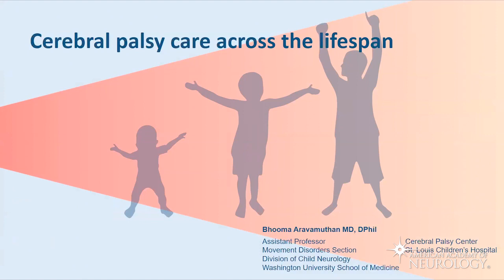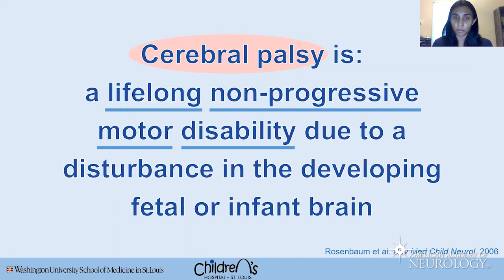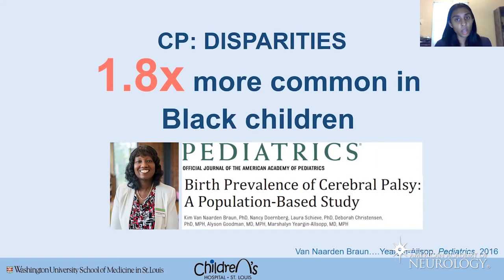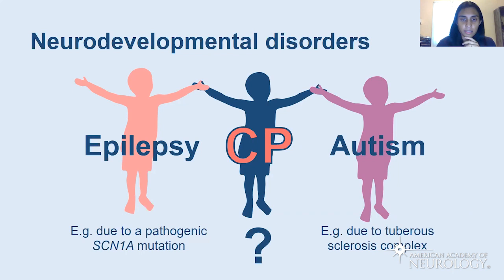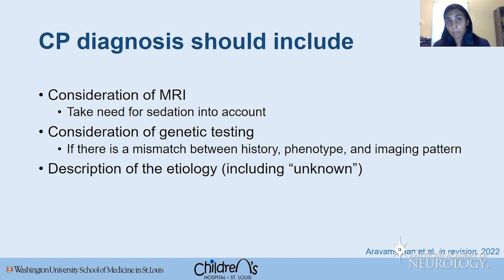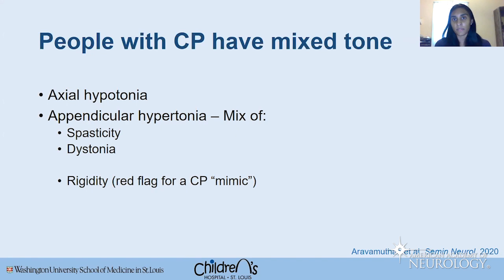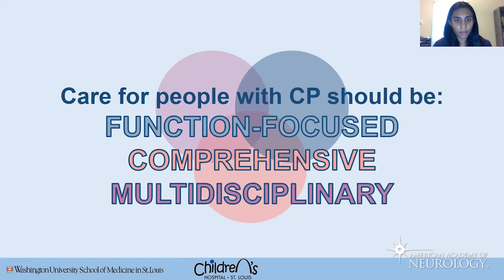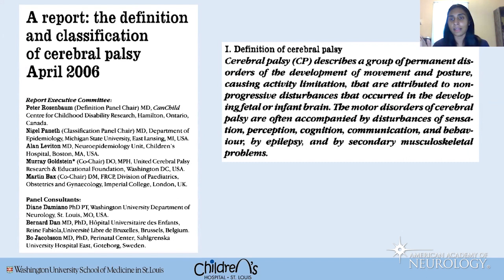Virtual Resident Education Lecture Series: Cerebral Palsy Care Across the Lifespan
Learn about cerebral palsy care across the lifespan in this video from the Virtual Resident Education Lecture Series.

Guest Speaker: Bhooma Aravamuthan, MD, DPhil, Assistant Professor of Neurology, Pediatric Movement Disorders specialist at the Washington University School of Medicine and St. Louis Children's Hospital

Moderator: Daniel Weber, DO, Adult Epilepsy Division Director at St. Louis University School of Medicine

This content is made available for voluntary, informational purposes and does not constitute medical or legal advice. The views and opinions expressed do not necessarily reflect those of the American Academy of Neurology.